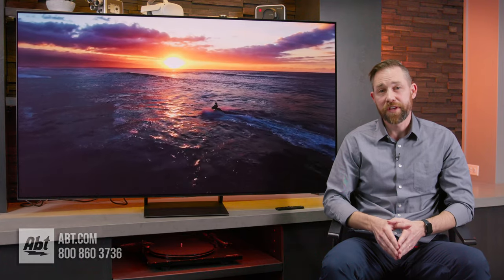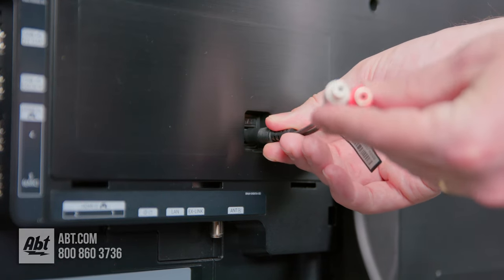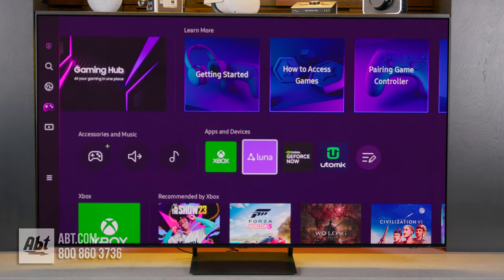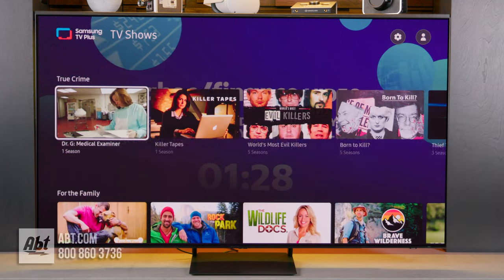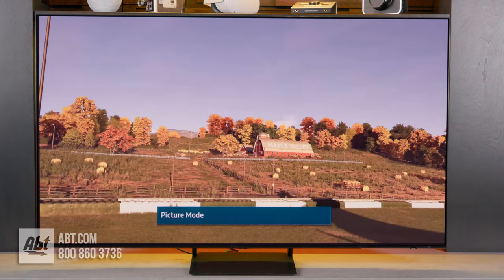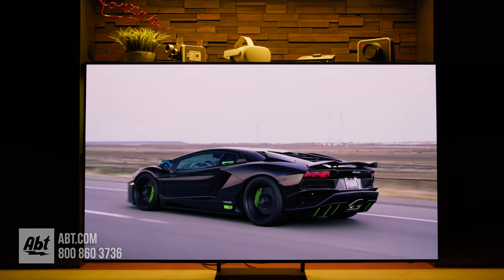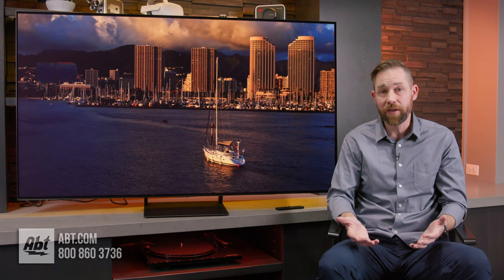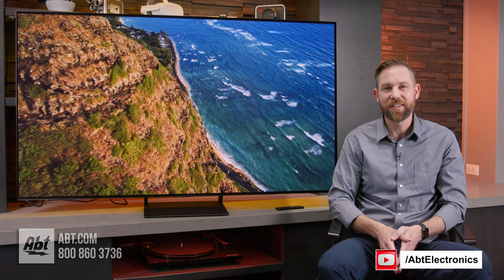Samsung S90C Series 4K QD OLED TV Overview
In this video, we give you a closer look at the Samsung QN65S90C series 4K QD OLED TV. The S90C features a terrific picture and lots of great smart features. You can use the Q Symphony feature with a compatible Samsung soundbar to create an amazing home theater experience. And it comes in three sizes: 55, 65, and 75 inches. For more details or to hear about our latest promotions on the S90C QD OLED from Samsung, be sure to contact a home theater expert here at Abt